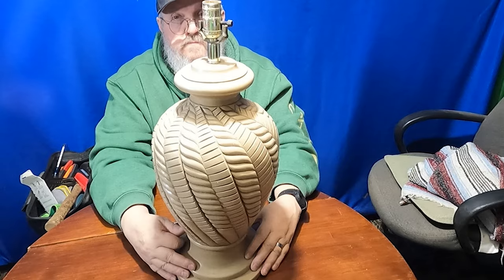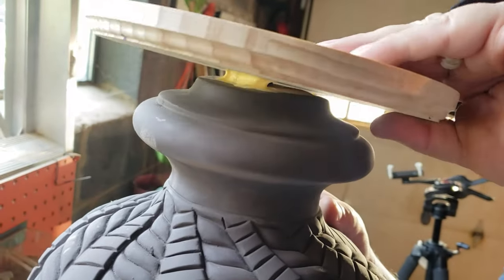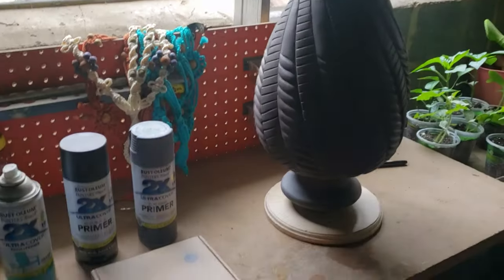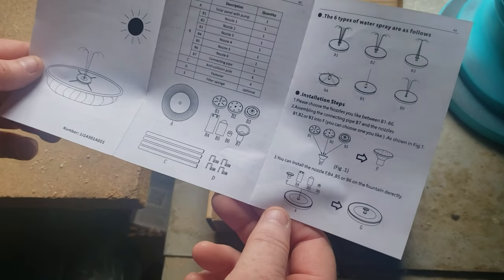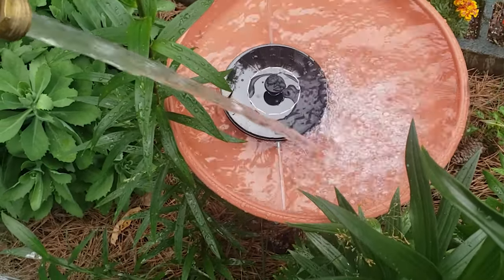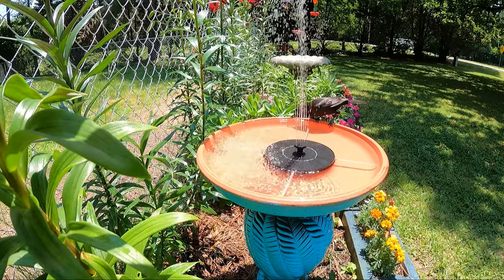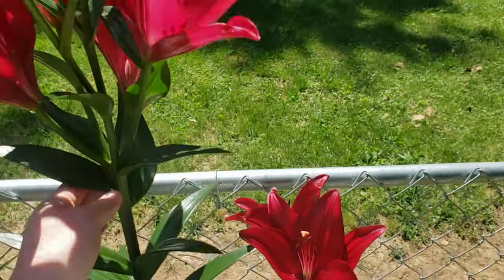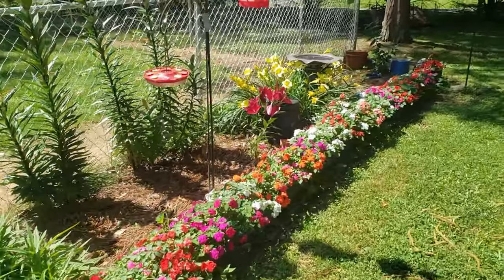Turn a Lamp into a Fountain Birdbath #3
Today I will be showing you how to make a birdbath from an old lamp.
Lamp from Goodwill - $5.25
Plastic Plant saucer to use as Bath Basin - $4.20 at Ace Hardware but I had a $5 coupon so $0
Here is a link to a plant saucer on Amazon
If you have an Ace Hardware nearby you can find these much cheaper.
Wooden Spacer from Michaels - $4.74
Paint & Glue I had on hand.
Gorilla Glue

Hummingbird Feeder similar to the one in the video

• RECIPES/BLOG CookinwithBobbiJo.com

**Send us a note in the mail**
Cookin' with Bobbi Jo